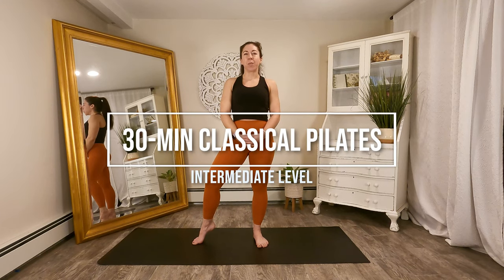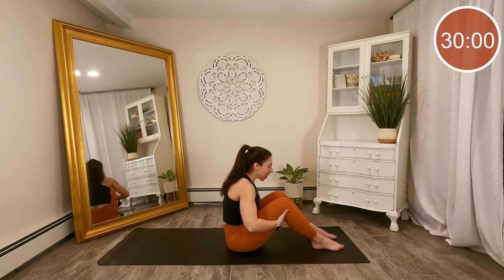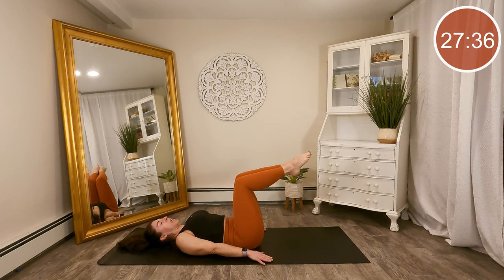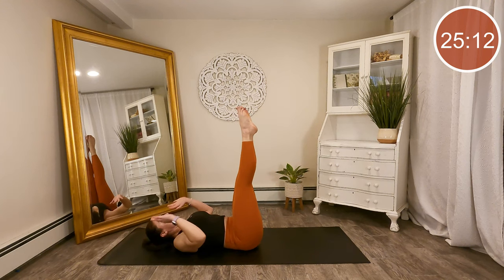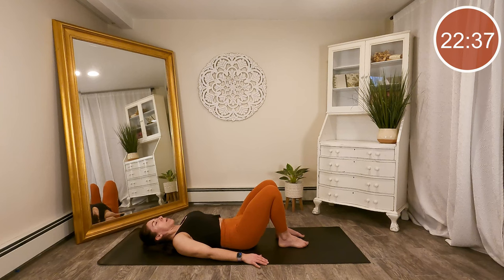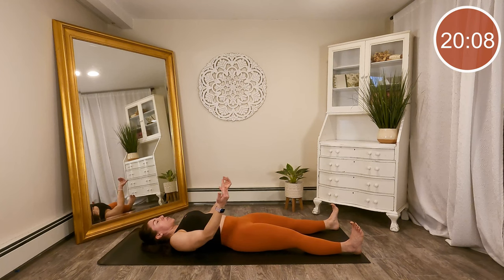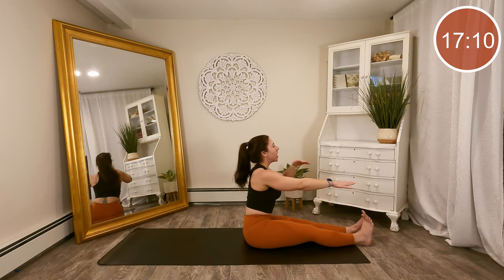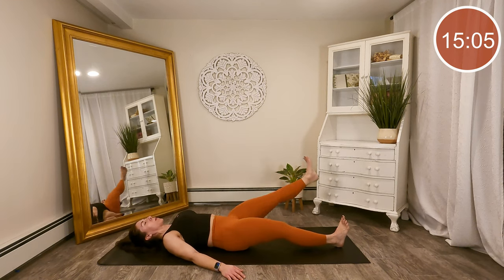CLASSICAL PILATES MAT FLOW | 30 Min | Full Body | No equipment | Intermediate Level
Hi Friends! Join me in this full body Pilates workout where we will enjoy a classical series on the mat!  This class is all on the mat...no standing at all! This is an intermediate level workout, so please work cautiously and modify as necessary. Enjoy the challenge but as always listen to your body and modify where necessary.

Equipment Used: mat

Video Contents:

00:00 Intro
00:29 Workout
32:53 Cool Down